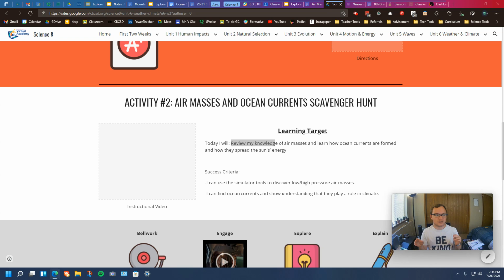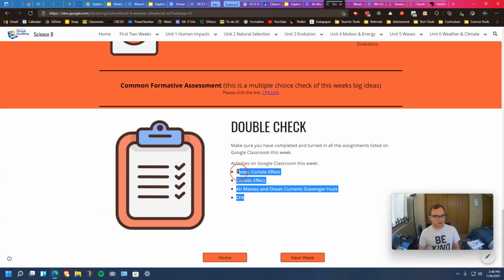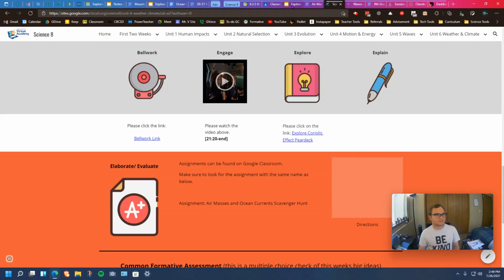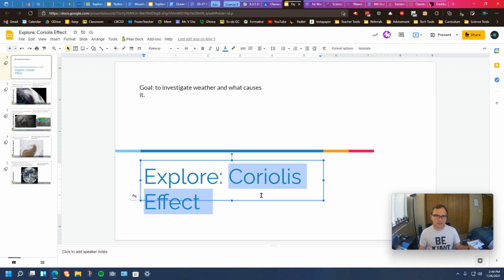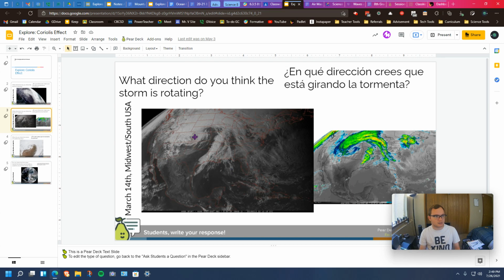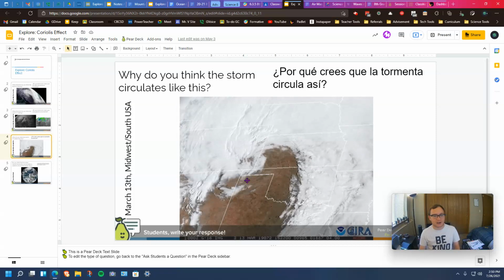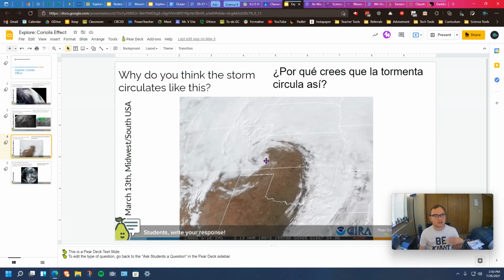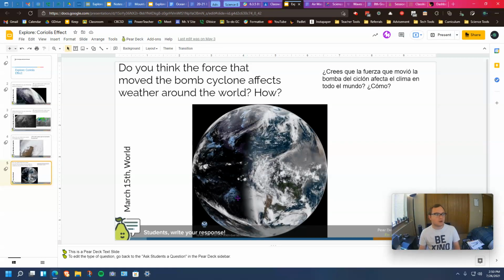6.3.2 Instructional Video Sci 8